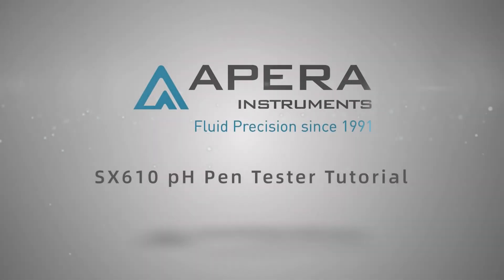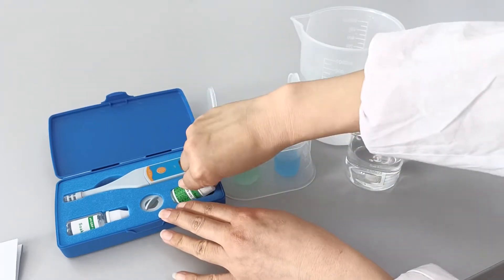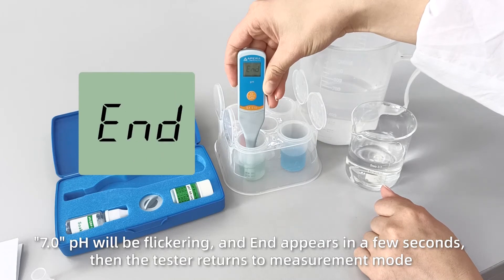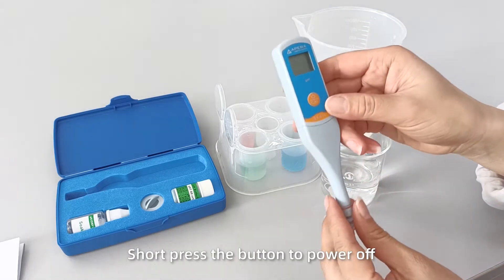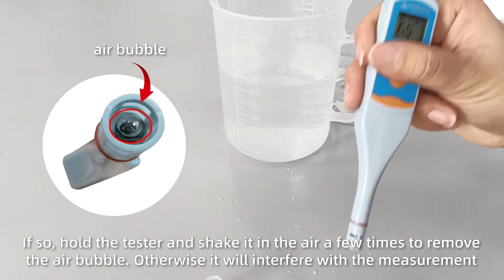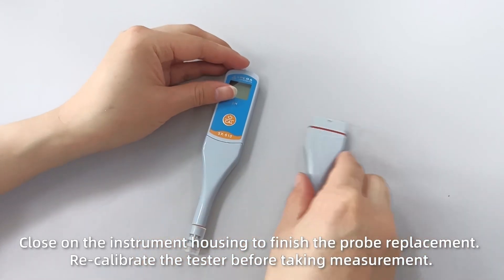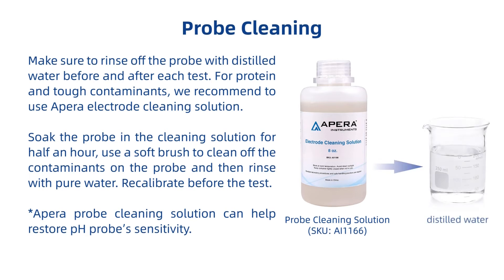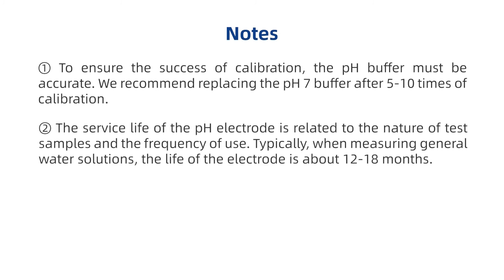Apera SX610 Pen Tester Kit Tutorial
±0.1 pH, 1-point auto. calibration with single-button operation
00:07 What's in the kit?
00:54 pH calibration
01:23 pH measurement
01:53 Calibration error
02:28 Probe replacement
03:03 Temperature unit switch
03:11 Application notes
03:27 Probe cleaning
04:05 Other notes